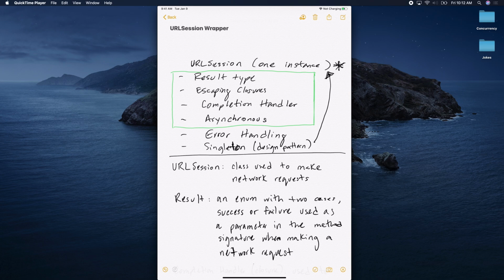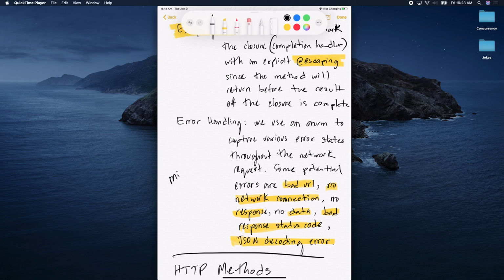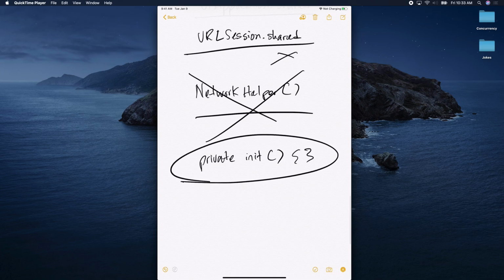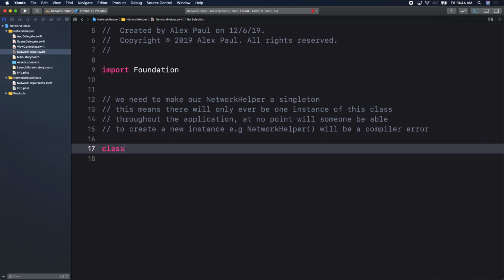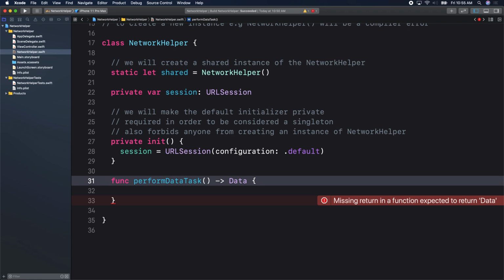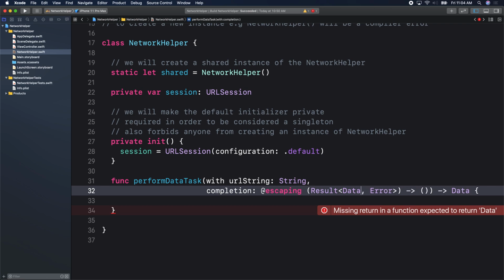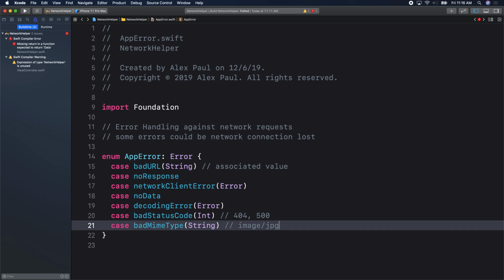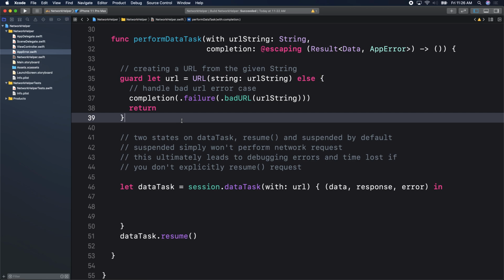URLSession Wrapper - NetworkHelper - Part 1